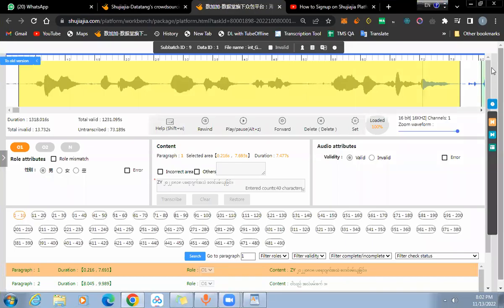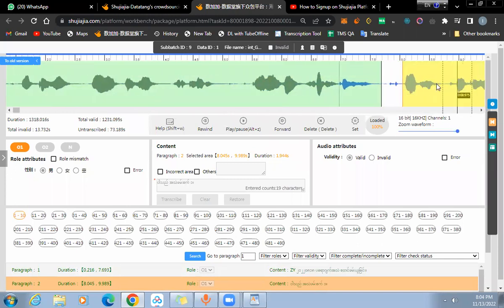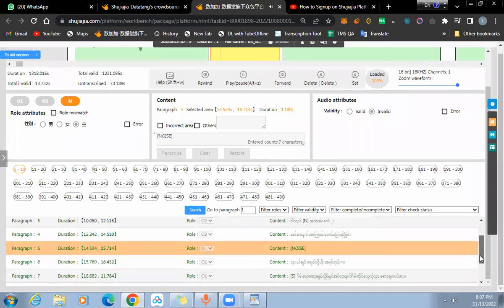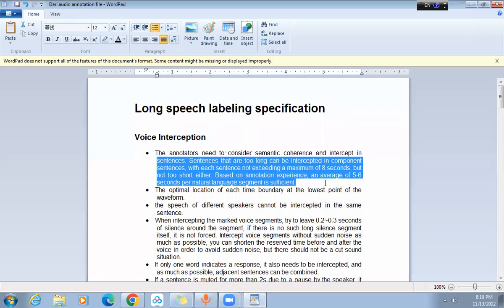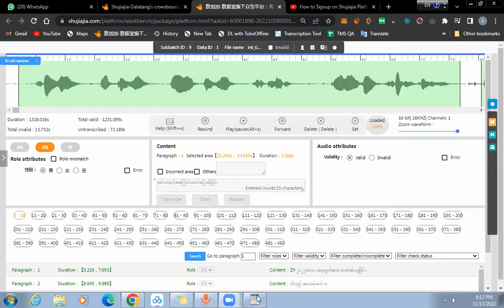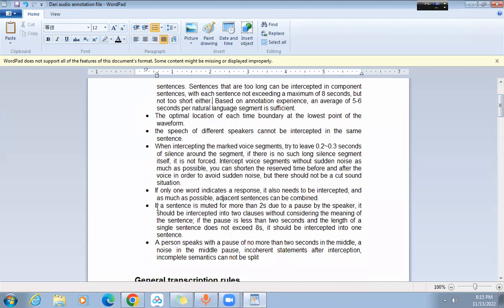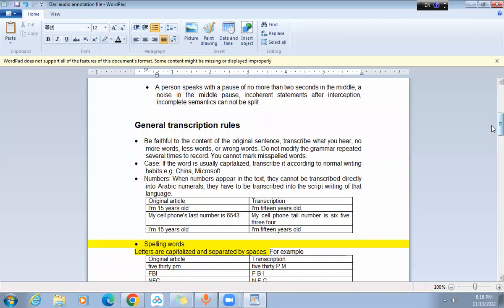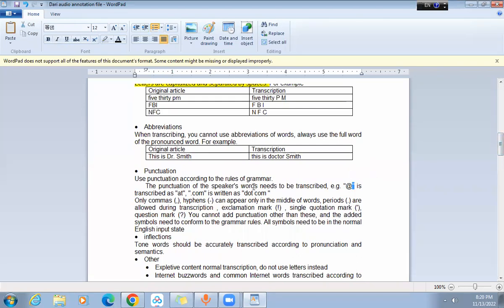Dari Annotation Training meeting with team (Part 1) | IR Crowdsourcing